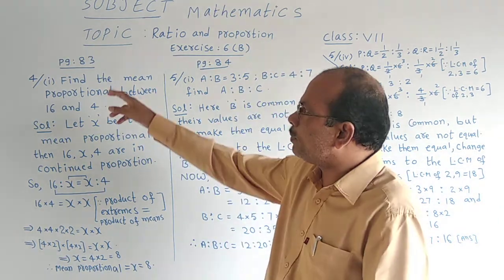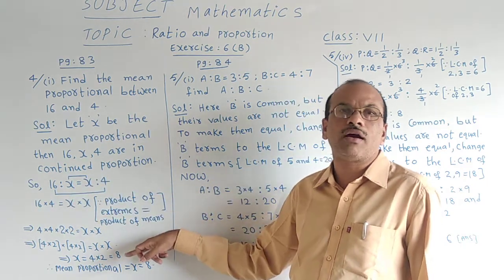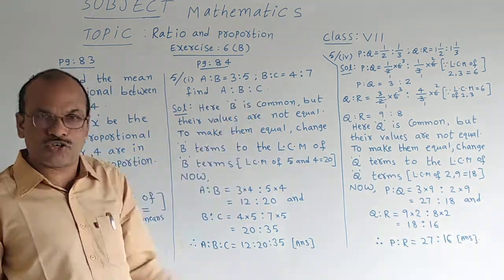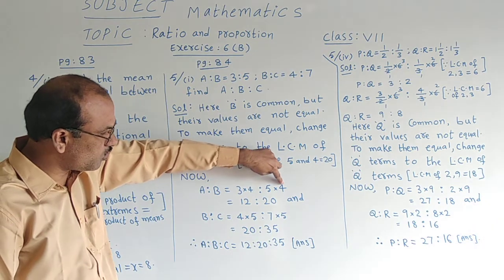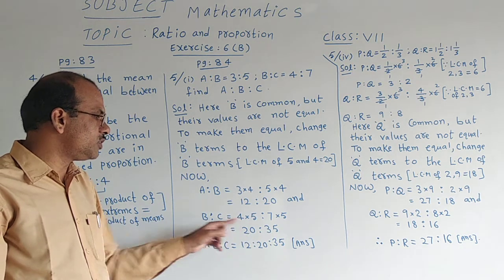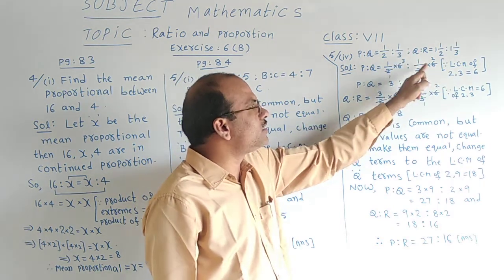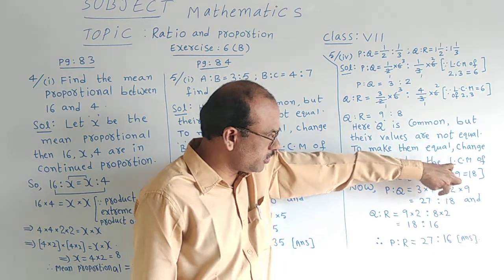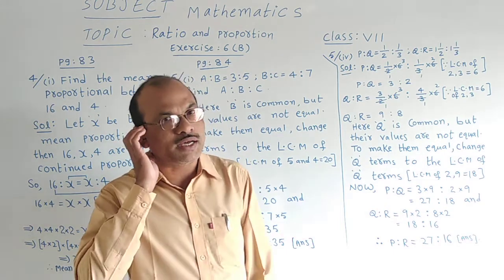Class 7 Mathematics( ICSE ),Ratio and proportion, Exercise 6 (B).